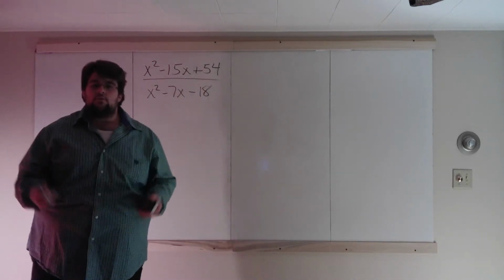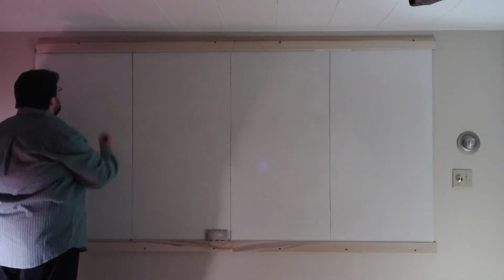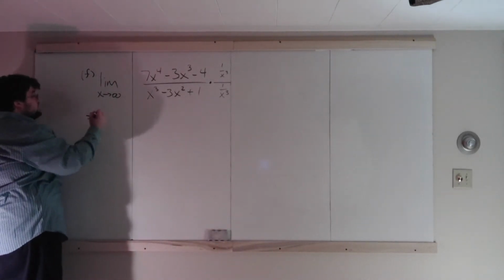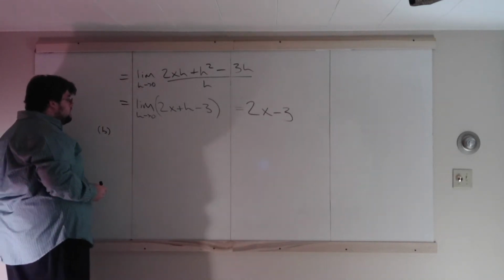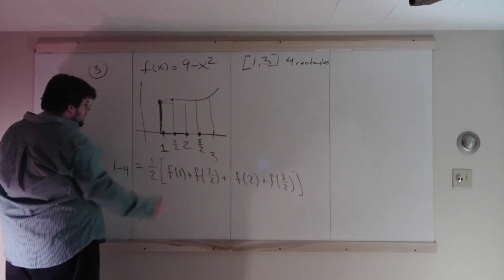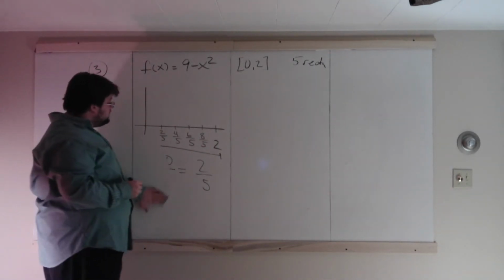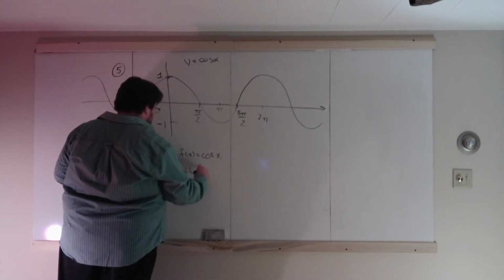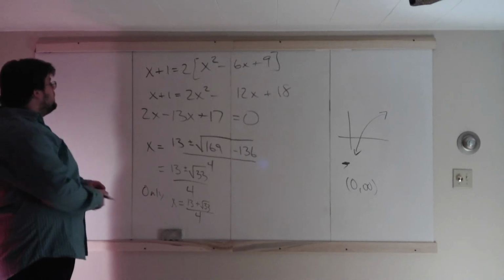Exam 1 Review Solutions